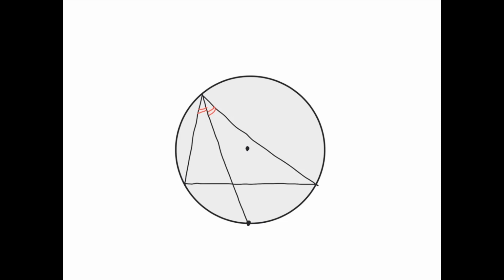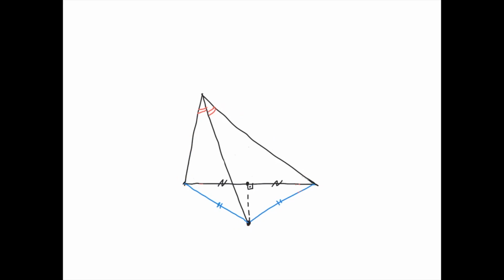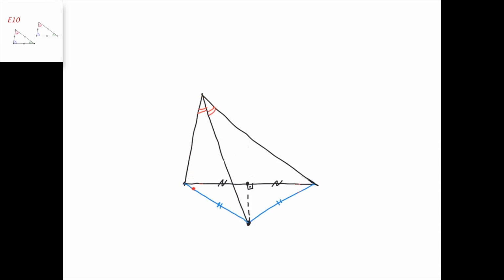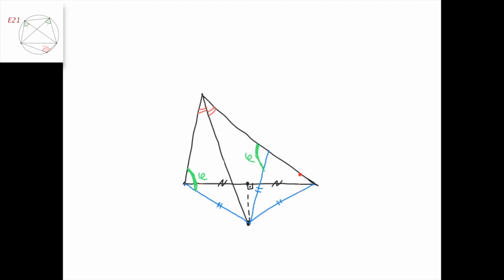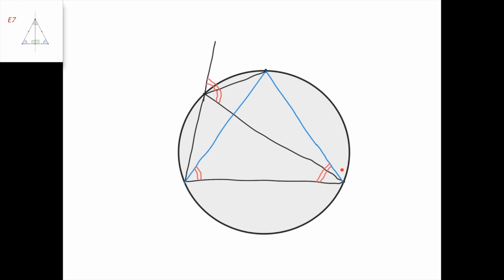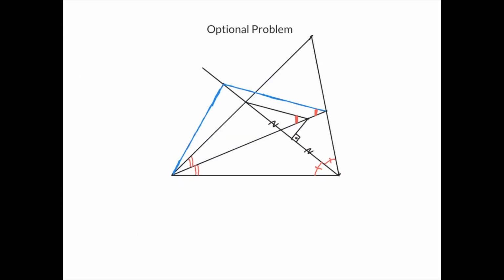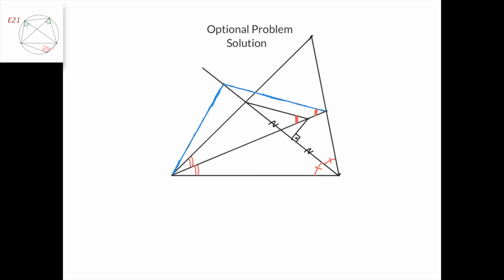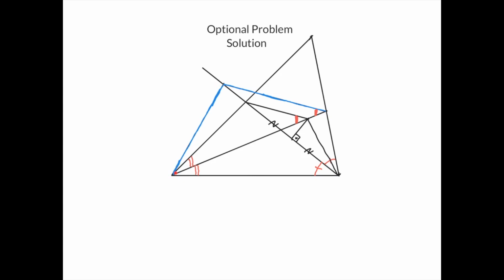Element 27. Angle Bisector and Perpendicular Bisector | Elements in Geometry for Olympiads